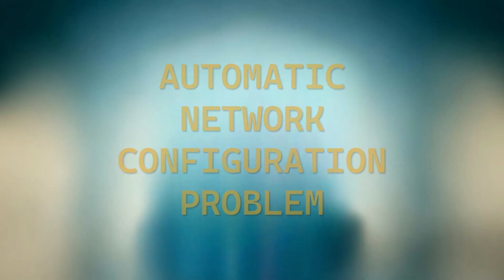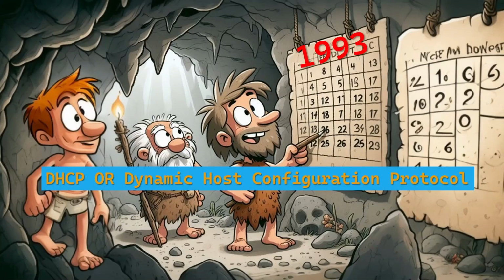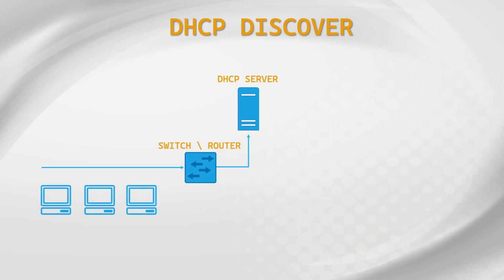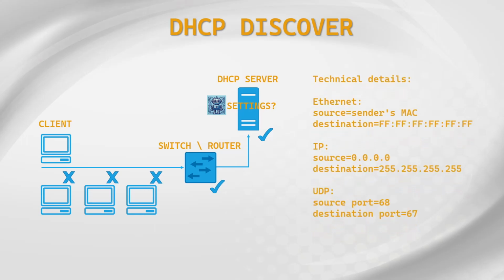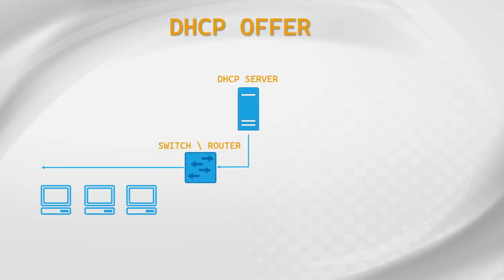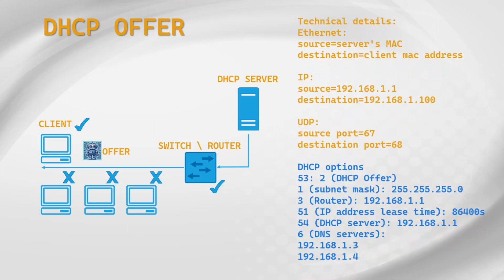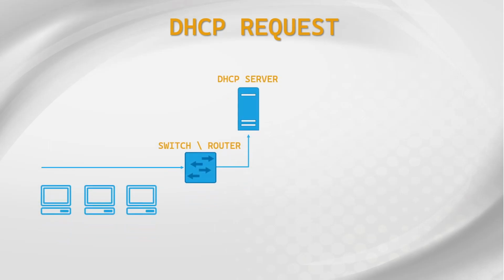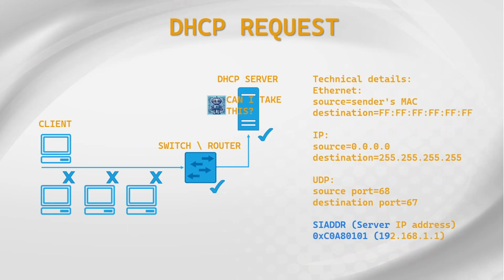How DHCP works in 5 minutes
How your client can receive network settings automatically?

Automatic network settings or DHCP.  What is the principal to obtain IP address automatically?
How it works in 5 minutes!

Today we are going to simplify the DHCP technology, which allows us to receive our network settings automatically.

Troubleshooting TIPS:
0) Check the port availability if you have a Firewall: 67, 68/UDP
1) Check your VLAN on the client and on the Server
2) Check that ARP proxy is allowed on the Router device
3) Check that IP helper is configured on the Router